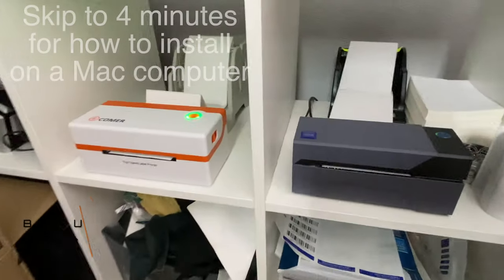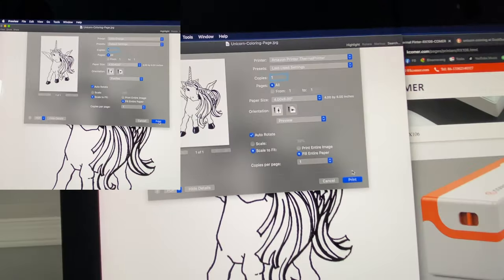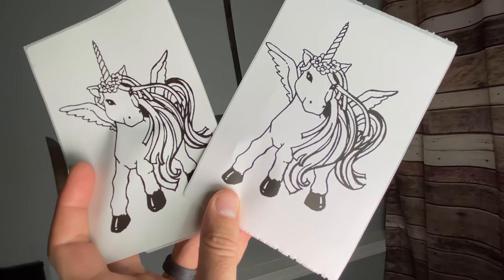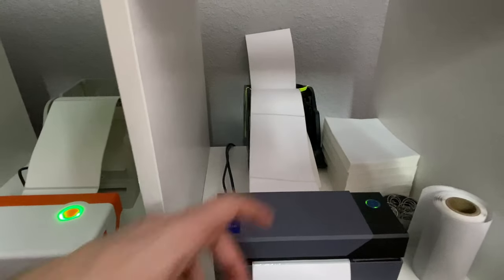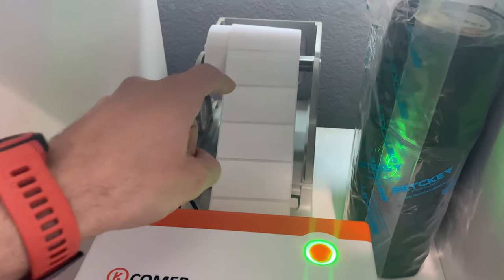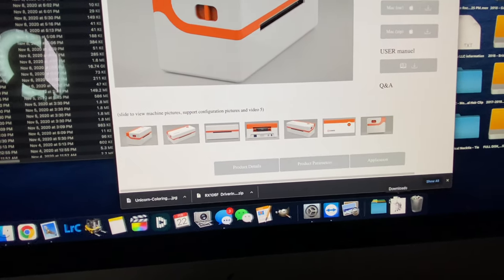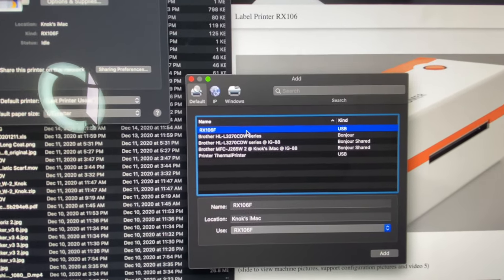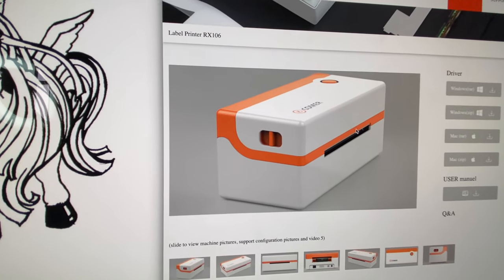★★★★★ K Comer Printer Review & Install - Thermal Shipping Label Barcodes, Mailing, Shipping and 4x6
Here's this exact printer on Amazon
Here are the small labels I use
Here are the larger 4x6 labels I use (they don't jam!)
I use this printer for Amazon shipping labels (e.g. FBM and FBA).

Side by side quality test!

Here's where you get the installation software for this Comer RX106 Printer